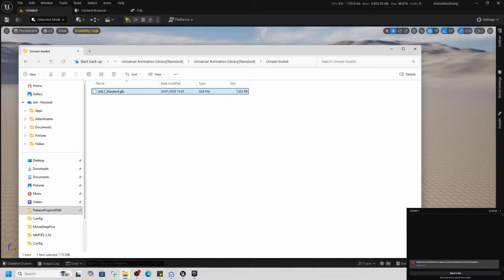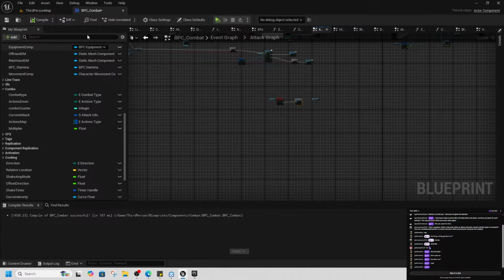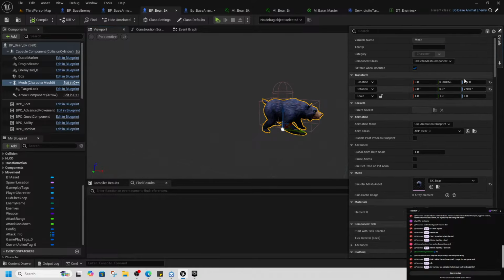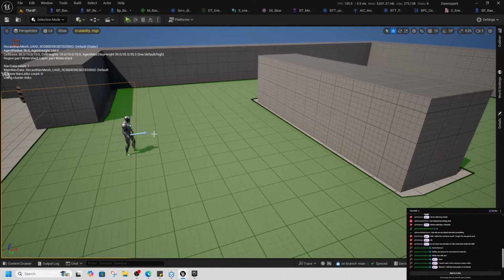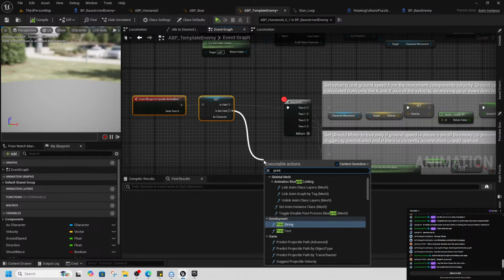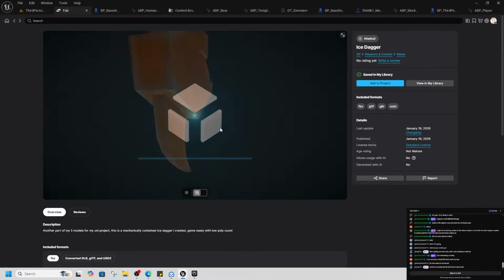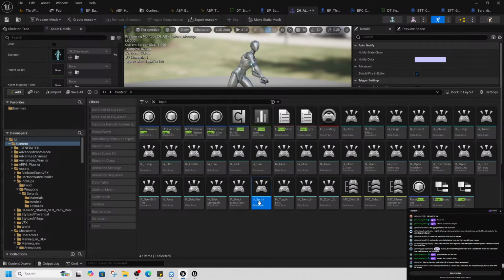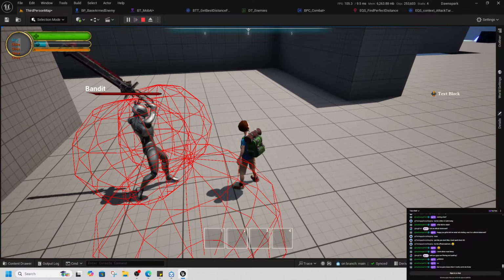Unreal Engine Game Development And Chill